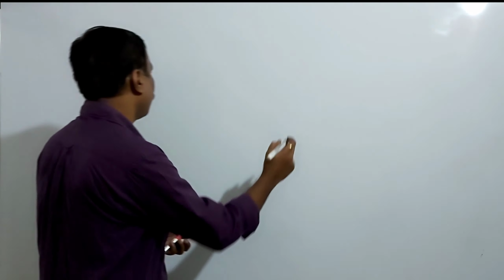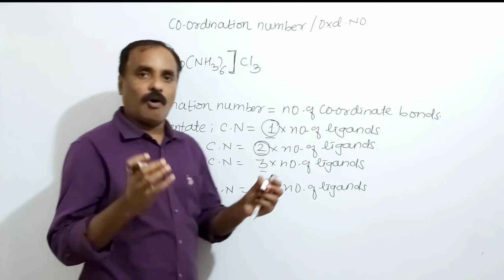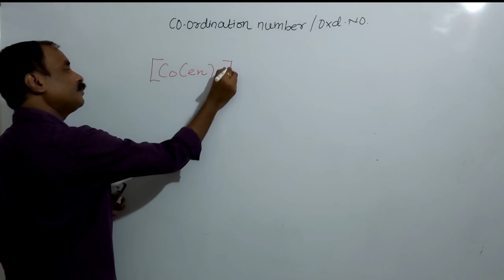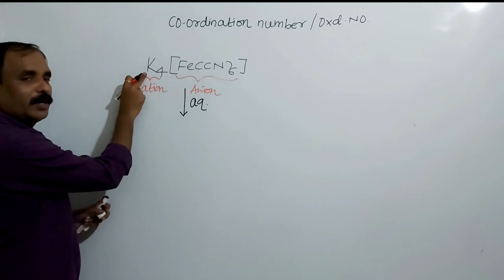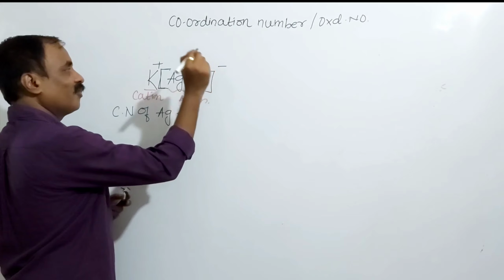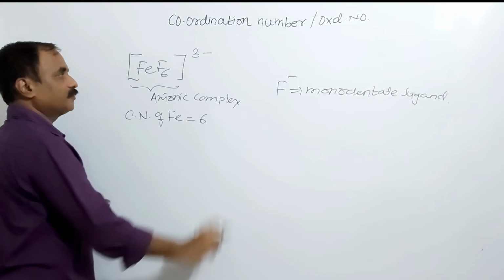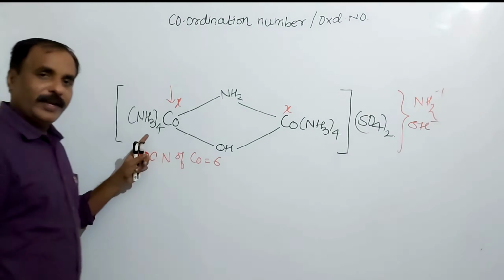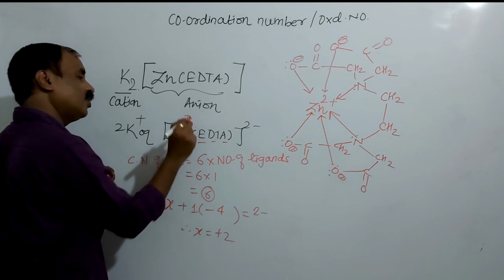L-III, CO-ORDINATION CHEMISTRY | CO-ORDINATION NUMBER AND OXIDATION NUMBER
CO-ORDINATION_NUMBER
CO-ORDINATION NUMBER OF METAL IN COMPLEX
CO-ORDINATION CHEMISTRY FOR 12 th STD AND UG